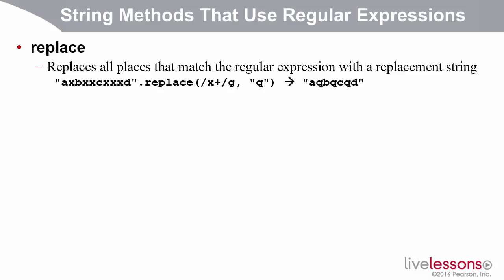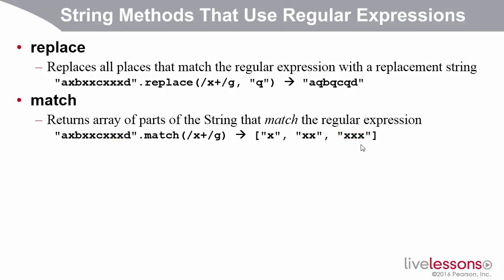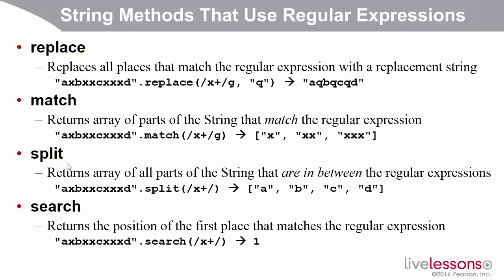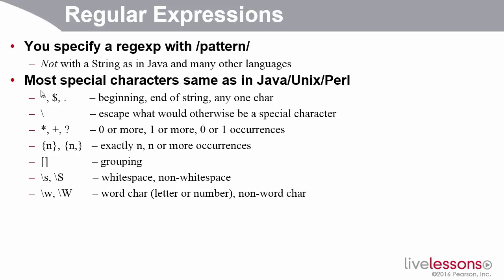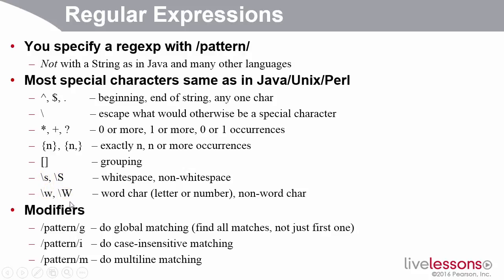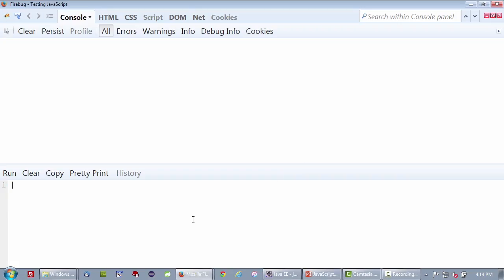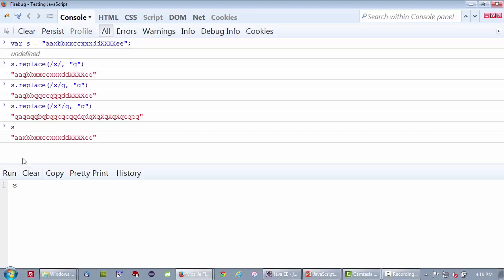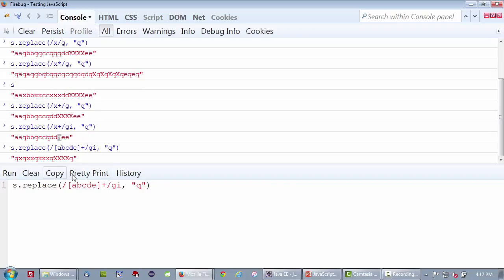3 3 Recognize patterns with regular expressions JavaScript